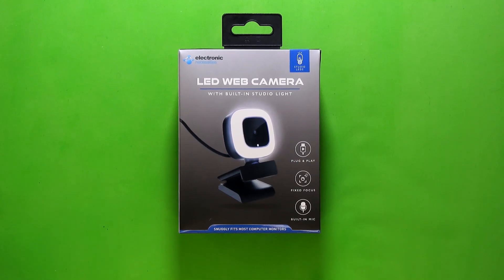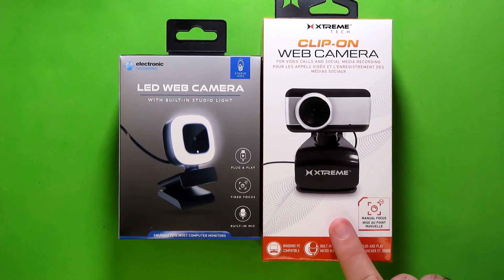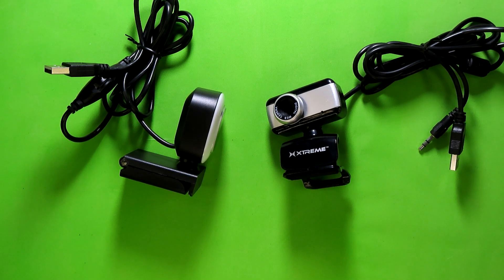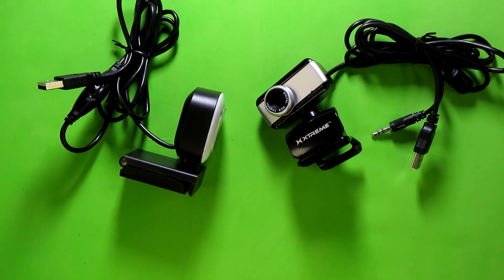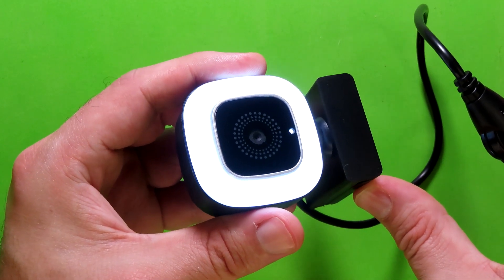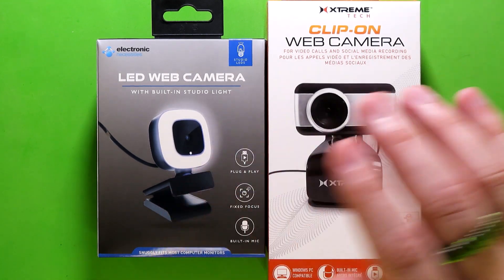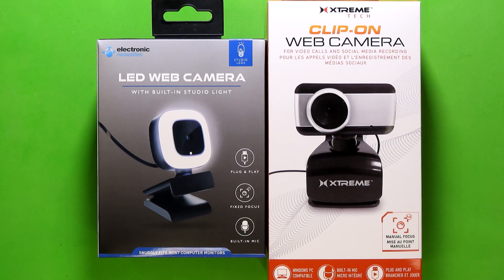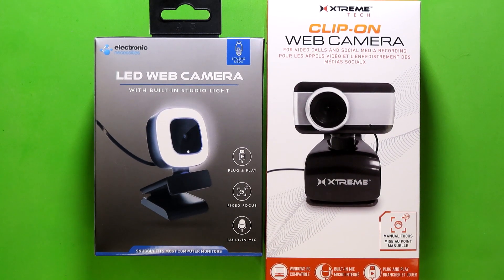$10 LED Webcam From Five Below | Electronic Necessities Review | Budget Buys Ep. 74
Today I'm taking a look at this $10 LED webcam from Electronic Necessities that I found at my local Five Below. This is a little 480p webcam with a built in ring light that you can use for facecam when gaming or streaming, as well as with programs like Skype, Discord, and Zoom when talking with your friends, taking classes remotely, or working from home.